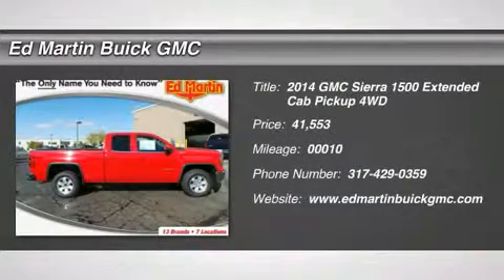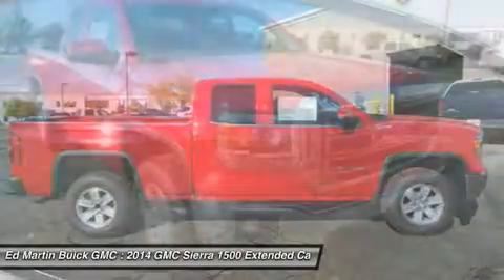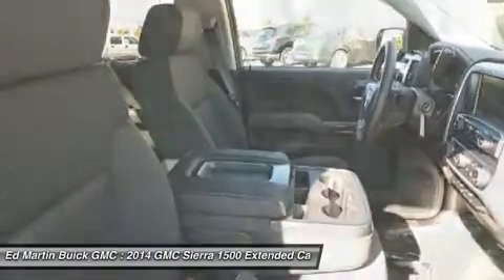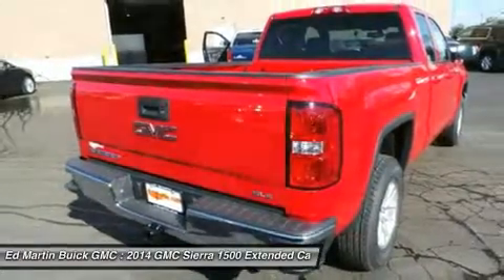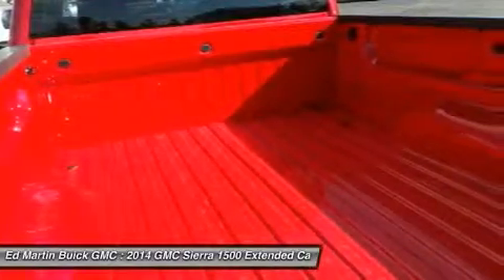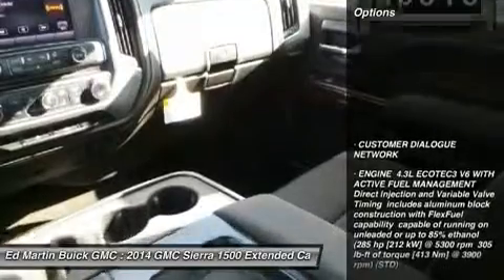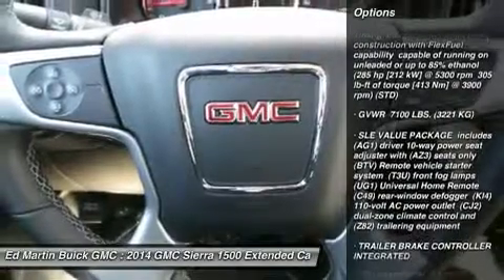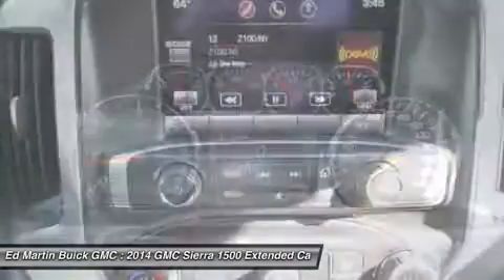2014 GMC SIERRA 1500 Carmel, IN 540305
2014 GMC SIERRA 1500 Carmel, IN
Stock# 540305

The 2014 GMC Sierra 1500 is all new for 2014. It possesses chiseled features and distinct lines that not only make it look imposing, but increase how aerodynamic it is as well. In front, between the projector beam headlights, there is an incredibly striking and enormous chrome grille. While driving, it takes in a large portion of the air for cooling the engine, and lets the remainder glide across the truck. It is complimented by a bumper made of sculpted steel, a strong angled hood, and bulging fender flares. The changes made to the truck body, and the resulting improvements in air flow, add up to a quieter cabin for you and your passengers. Plus, its new hydraulic body mounts help mitigate vibrations to give you a smoother and more comfortable ride. Open the doors and the Sierra?s interior welcomes you into a calming and comfortable retreat from the busy outside world. The seats utilize a new design for lasting comfort, and reduced fatigue. On select models, the instrument panel incorporates a high-end soft feel, combined with trim made of aluminum for an overall look that is very stylish. The instrument panel has been laid out in such a way that your controls are now easier to get to and see, with larger buttons and knobs, which are more convenient to grab. Spoil yourself with the available 8-inch IntelliLink touch-screen system that you can opt for on SLE and SLT trims. It lets you control your radio and make calls hands-free, wirelessly stream music from your phone, use the rear view camera, and operate the navigation system. Base Level Sierra trims on all models come with a powerful 4.3-Liter V6 EcoTech3 Engine with 285 horsepower and a 6-speed automatic transmission. You have the choice between the Crew Cab, Double Cab, and Regular Cab, and all except the Double Cab give you the option of two different box sizes. Plus, since you have the choice between two to three trims based on the model picked, GMC has a 2014 Sierra 1500 for just about anyone.

CUSTOMER DIALOGUE NETWORK, ENGINE 4.3L ECOTEC3 V6 WITH ACTIVE FUEL MANAGEMENT Direct Injection and Variable Valve Timing includes aluminum block construction with FlexFuel capability capable of running on unleaded or up to 85% ethanol (285 hp [212 kW] @ 5300 rpm 305 lb-ft of torque [413 Nm] @ 3900 rpm) (STD), GVWR 7100 LBS. (3221 KG), SLE VALUE PACKAGE includes (AG1) driver 10-way power seat adjuster with (AZ3) seats only (BTV) Remote vehicle starter system (T3U) front fog lamps (UG1) Universal Home Remote (C49) rear-window defogger (KI4) 110-volt AC power outlet (CJ2) dual-zone climate control and (Z82) trailering equipment, TRAILER BRAKE CONTROLLER INTEGRATED, TRANSMISSION 6-SPEED AUTOMATIC ELECTRONICALLY CONTROLLED with overdrive and tow/haul mode. Includes Cruise Grade Braking and Powertrain Grade Braking (STD), Locking/Limited Slip Differential.
$1,750 on Work Truck and SLE, $1,000 on SLT and Denali. Includes $1,000 Incremental Cash and $1750 OPD Bonus Cash. See dealer for details.